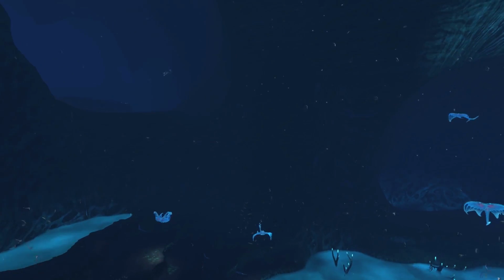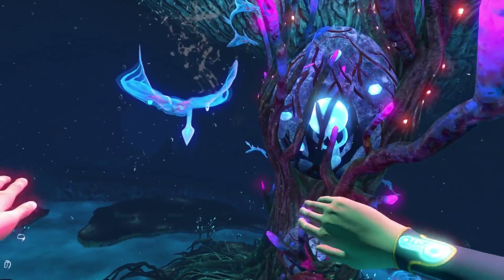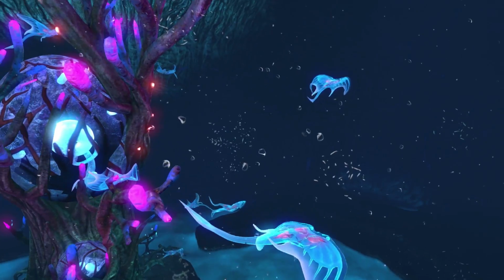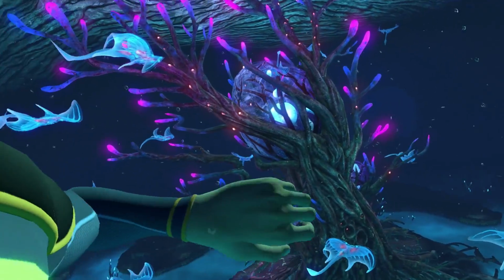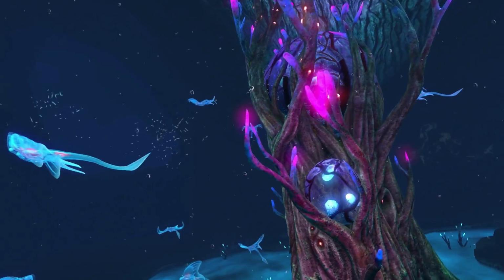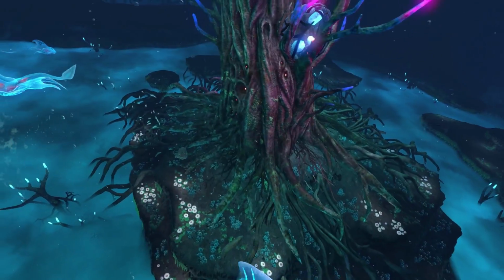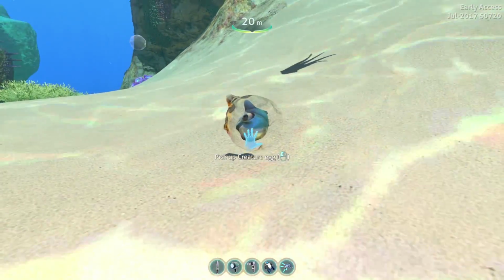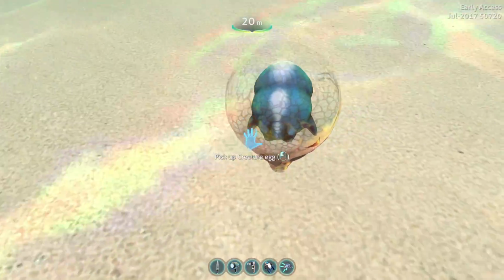Subnautica UPDATES! GHOST LEVIATHAN AND CUTEFISH EGGS, New Leviathan Models (Experimental),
Today we cover some info regarding the ghost leviathan and where it comes from. Also we check out the new leviathan models( Reaper and Sea Emperor) and the new cute fish eggs.

Title: Wind
Artist: Thunderbolt